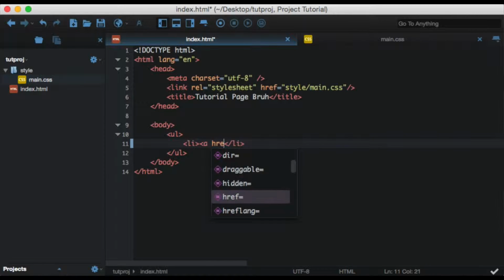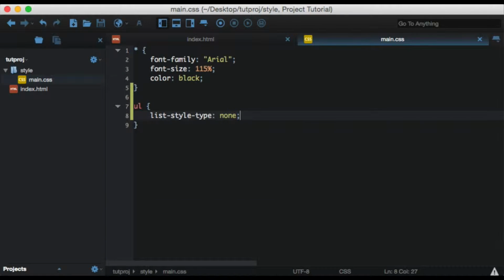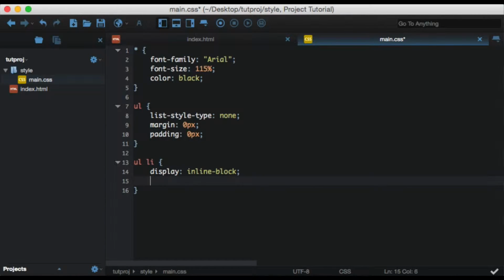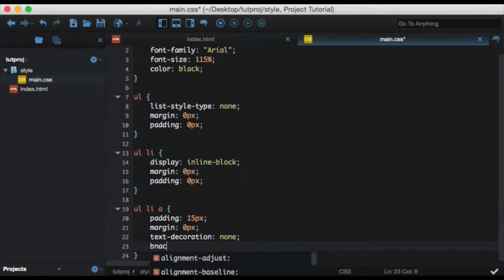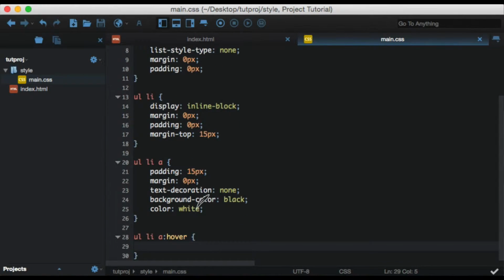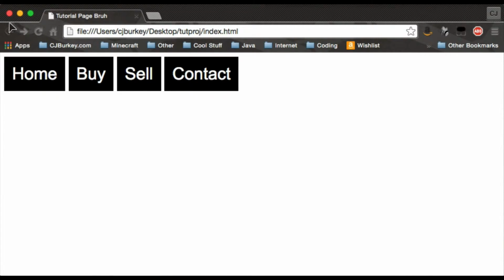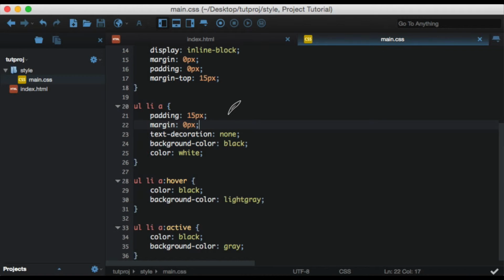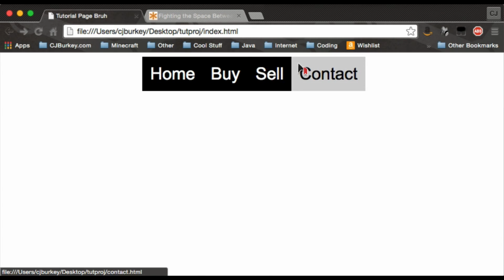Website Tutorials - Episode 5 - Basic Navigation Menu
We add a basic navigation menu to our page :)
Downloads:
None :(